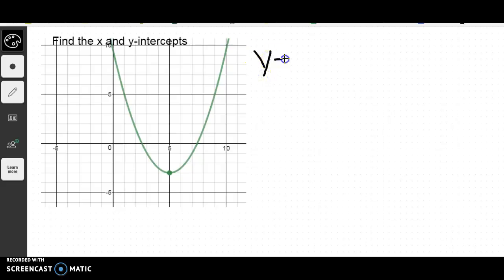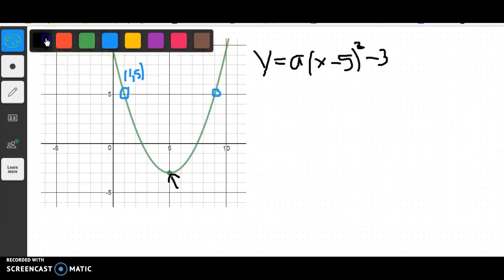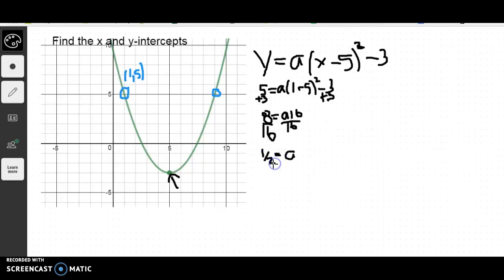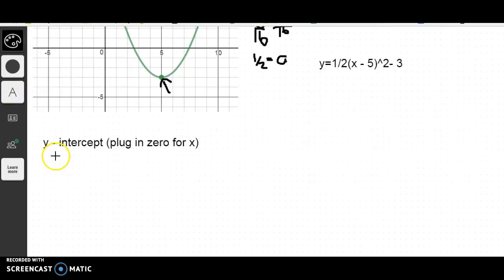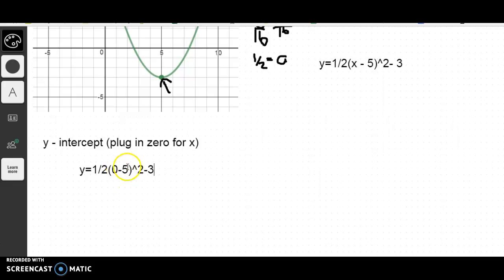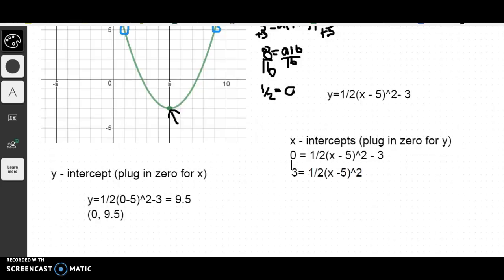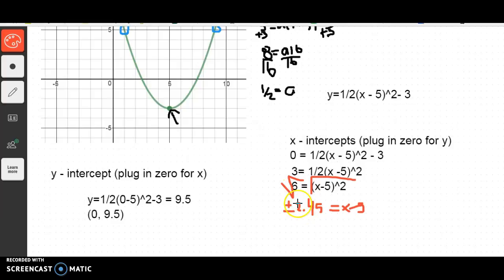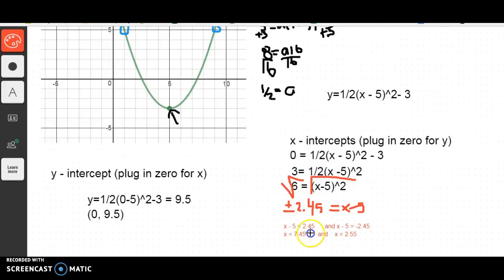Finding X and y intercepts